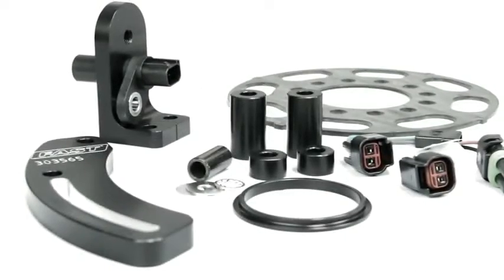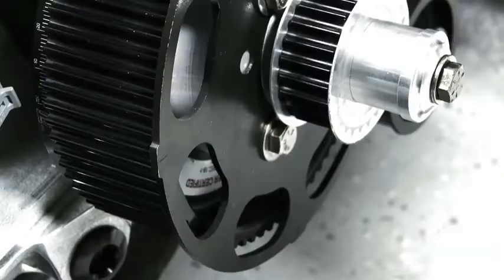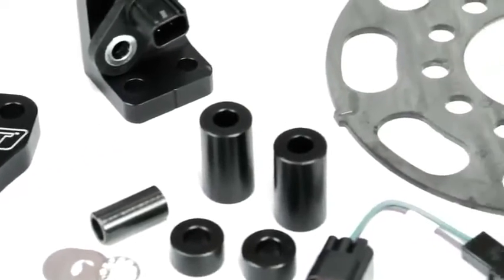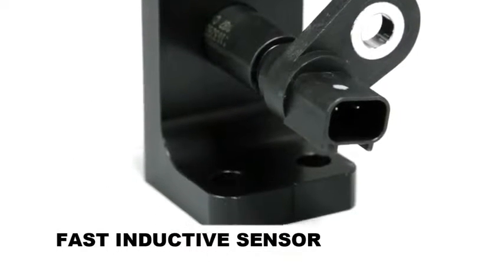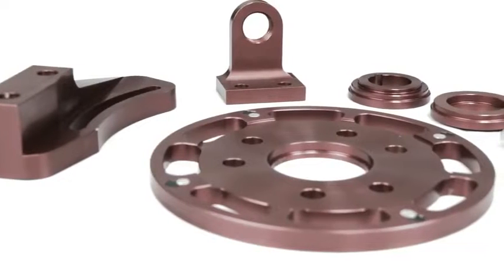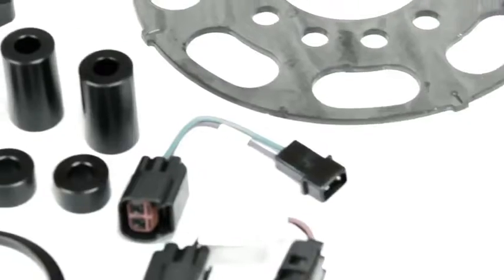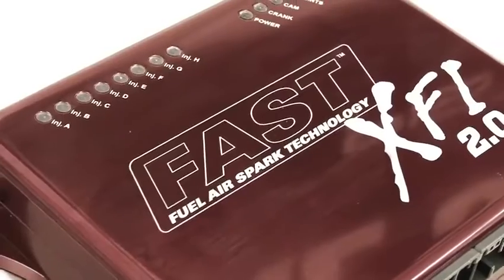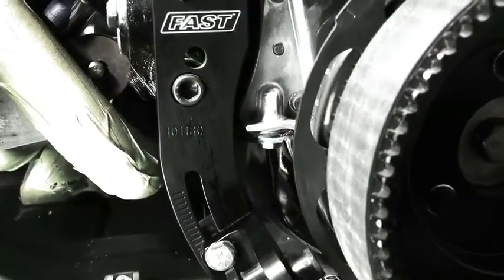FAST™ Crank Trigger 101 Product Tech Video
Learn the benefits of crank trigger timing systems and find out what sets the FAST Crank Trigger System apart from other crank triggers, including flying magnet-type crank triggers.